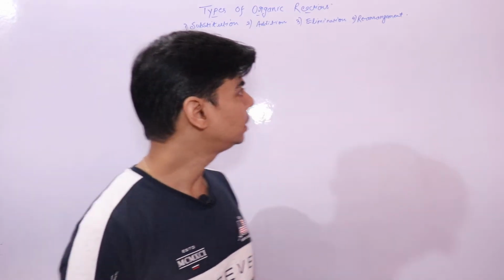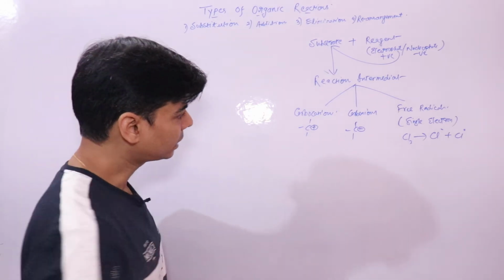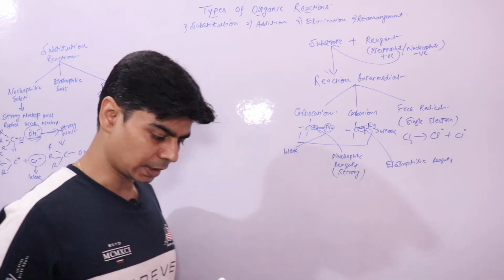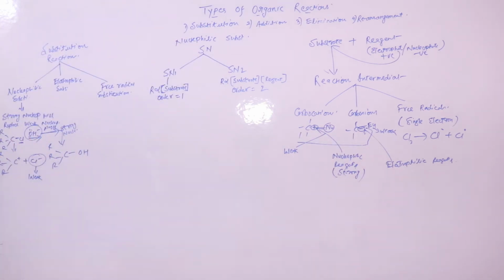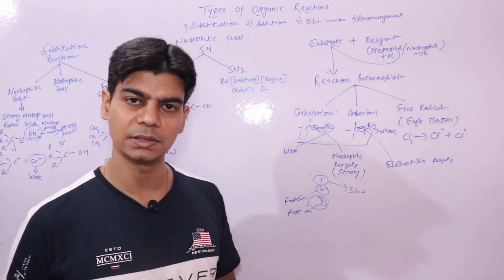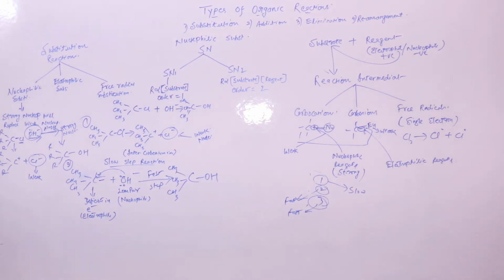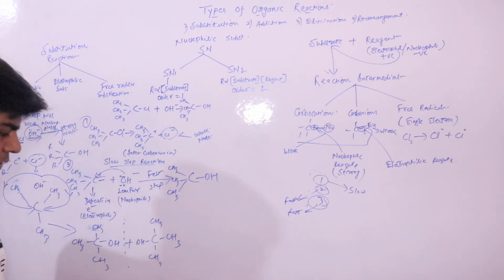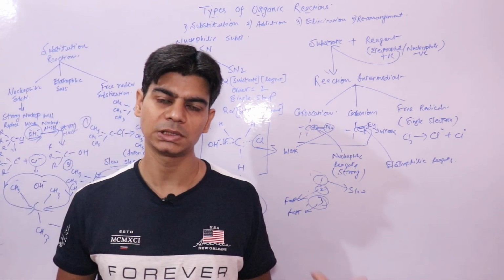Nucleophilic Substitution Reactions - SN1 & SN2